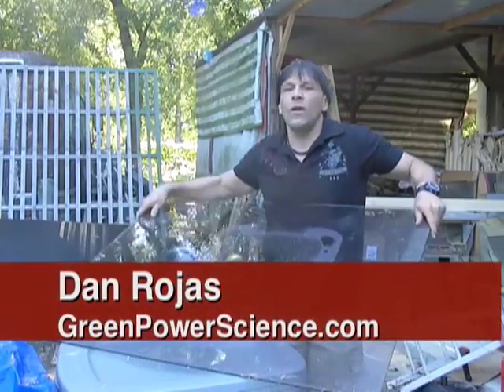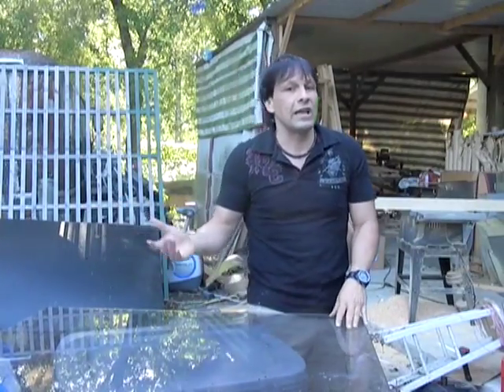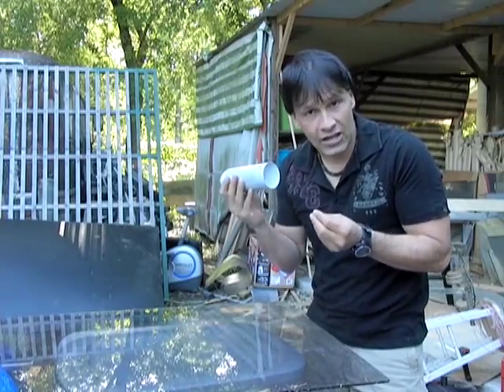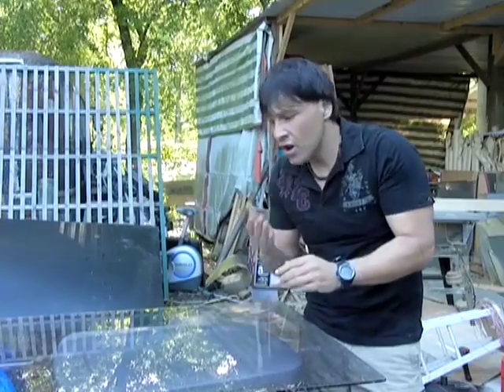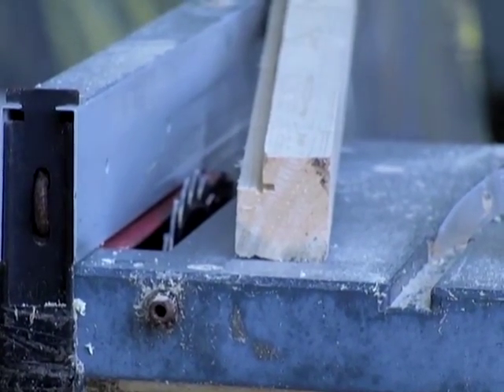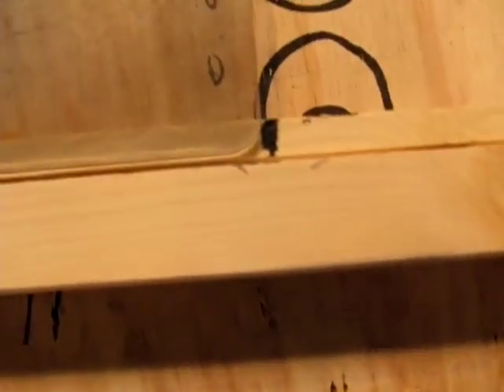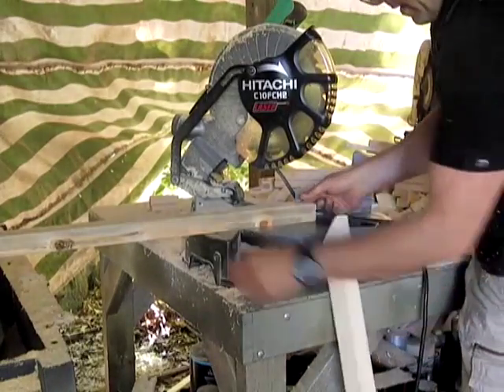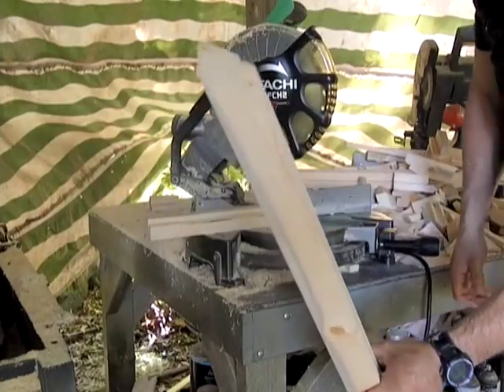Solar Forced Air Heater Solar PART 1 Passive Heating Recycled Glass Soda Pop Can Free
Soda Can Solar air heater alternative DIY that works. Much better than the pop can heaters. This is a simple alternative to the soda pop can solar furnace. Simply placing a black backer behind glass with a very thin air gap allows for maximum air mixture. In later videos we will testing some 12v blower fans for different CU volume.